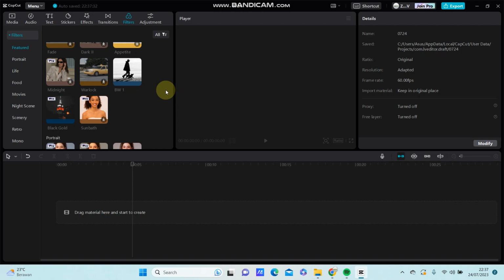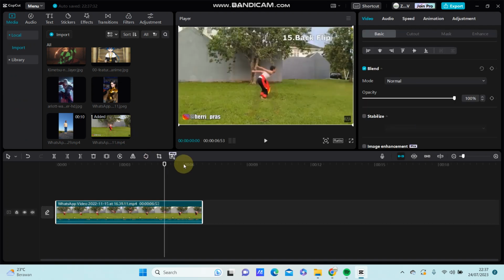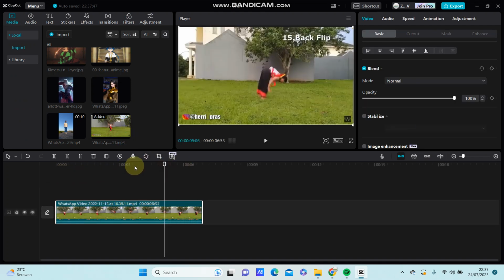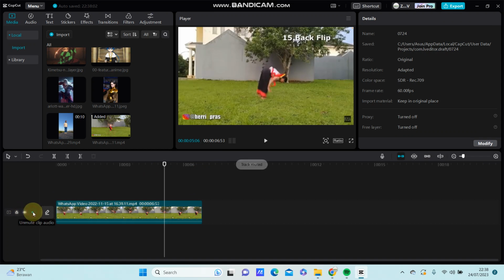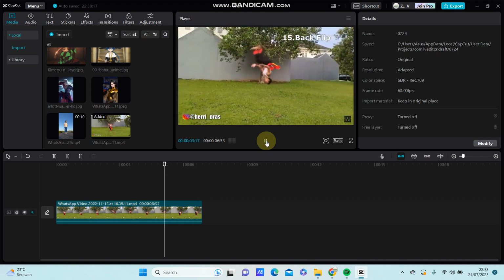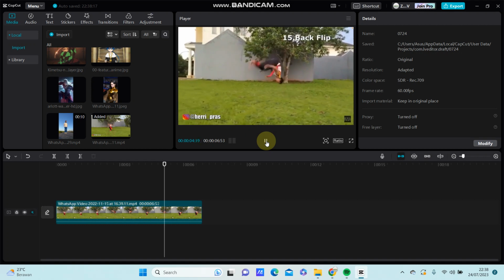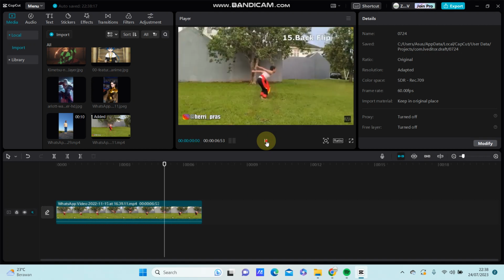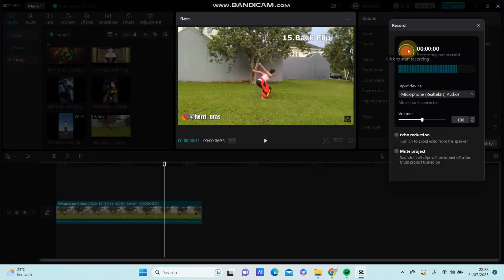How To Add Voice Over In CapCut PC Easily? NEW UPDATE 2023 | SImple CapCut PC Tutorial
Want to Add Voice Over on CapCut PC? Here's how you can do that.